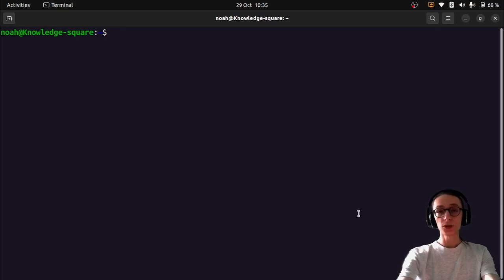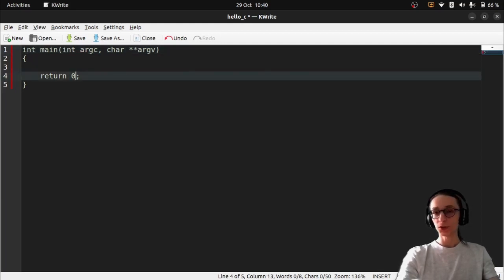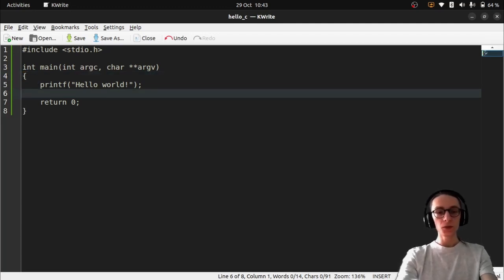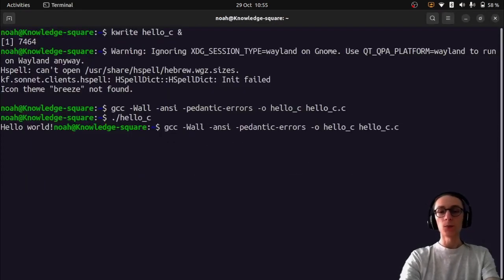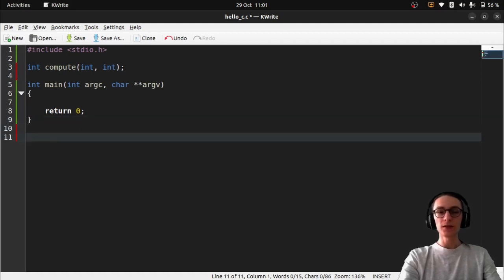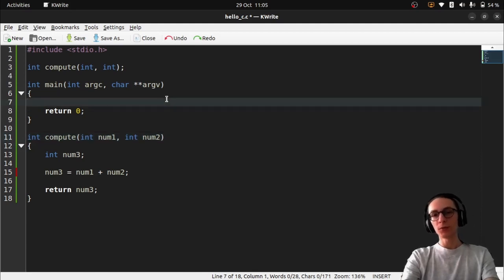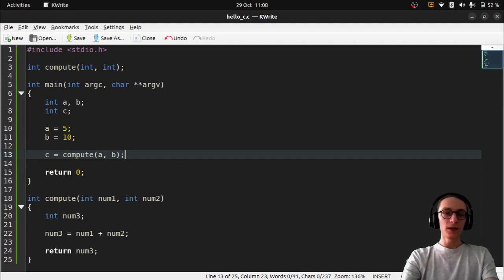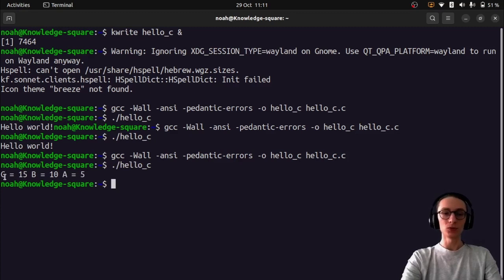C Programming - Functions, Variables, Operators